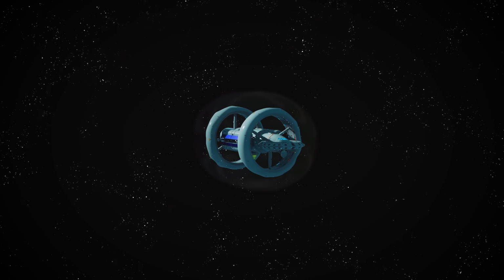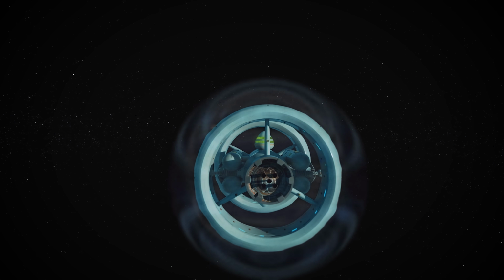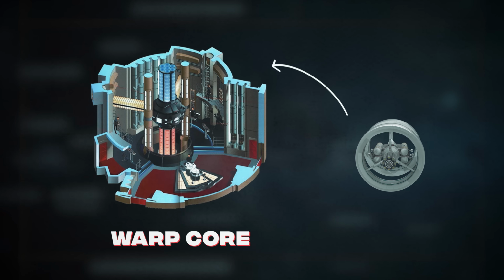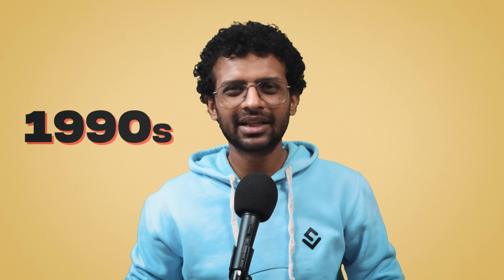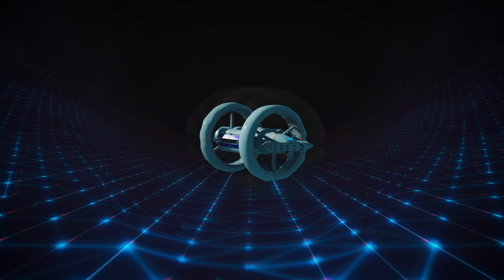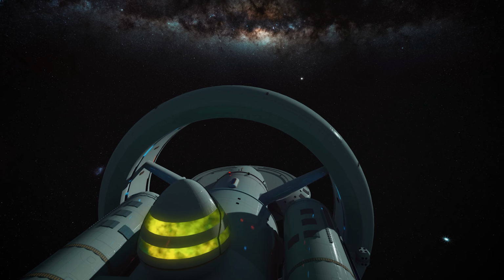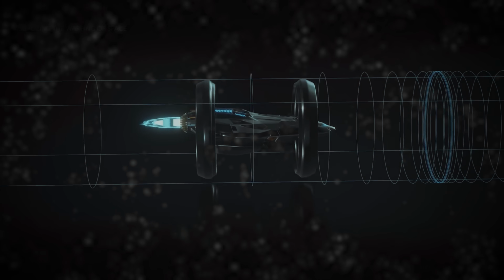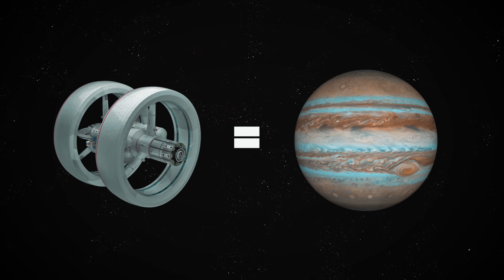How Can Warp Drive Travel Faster Than Light? Alcubierre Warp Drive Explained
The concept of traveling beyond the speed of light has been given theoretical grounding through the Alcubierre warp drive. Proposed by physicist Miguel Alcubierre in the 1990s, this warp drive involves creating a space-time bubble around a spacecraft. By contracting space in front of the spacecraft and expanding it behind, the ship can ride a wave of space-time, seemingly achieving faster-than-light travel without breaking the cosmic speed limit. In essence, it's the space around the ship that moves, not the ship itself, allowing for rapid traversal of vast distances.

The theoretical feasibility of the Alcubierre warp drive hinges on generating an immense amount of energy, currently beyond our technological capabilities. The ship's warp core, similar to a nuclear reactor, would utilize matter and antimatter collisions to produce the necessary energy for warping space. While this concept was initially fictional, Alcubierre proposed a solution to Einstein's Field Equation that aligned with the principles of the Star Trek Warp Drive.

NASA has recently developed a model of Alcubierre Warp Drive. Ongoing developments and models inspired by the Alcubierre Drive suggest that interstellar travel might not be confined to science fiction in the distant future.

The Alcubierre Warp Drive presents an intriguing approach to faster-than-light travel by manipulating spacetime. Unlike traditional propulsion, this theoretical model involves compressing spacetime in front of a spacecraft and expanding it behind, creating a "warp bubble." Within this bubble, the vessel remains stationary relative to its local spacetime, allowing for apparent superluminal speeds without violating Einstein's cosmic speed limit. However, the concept hinges on speculative physics, requiring exotic matter with negative energy density, a substance yet to be observed.

Can We Travel Faster Than Light Using A Warp Drive? Alcubierre Warp Drive explained in this video. Do you think traveling faster than light speed would ever be possible?

Creative Director: Lakshay
Editor: Aman Kaushal/Team 121 Creators
Presenter: Sidhart Viyapu
Project Head: Rajkumar Shukla
Production: World Of Science Media